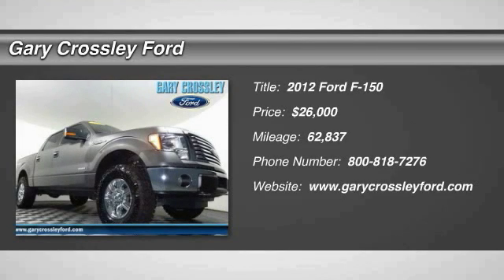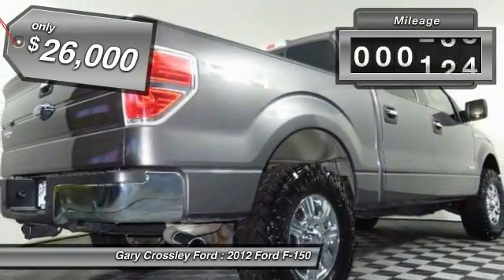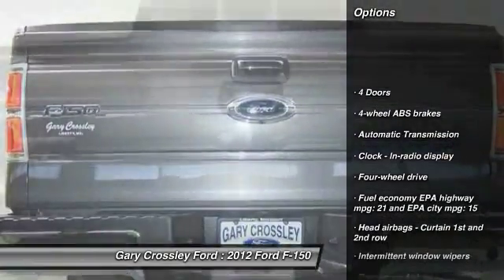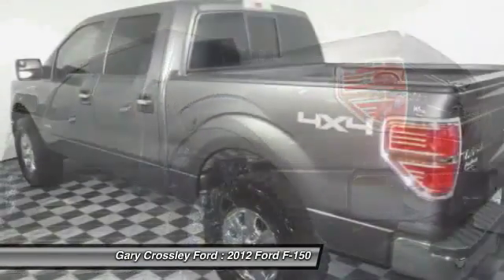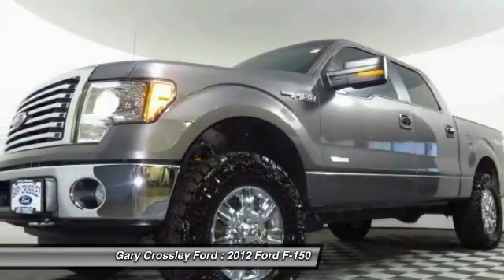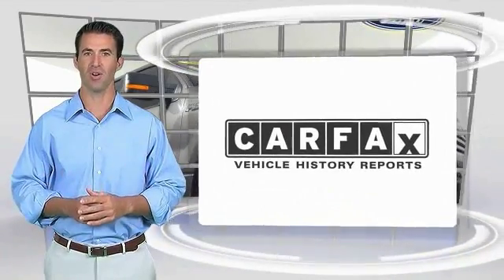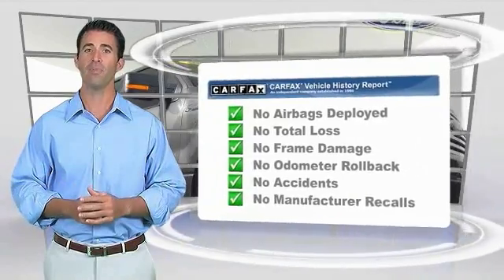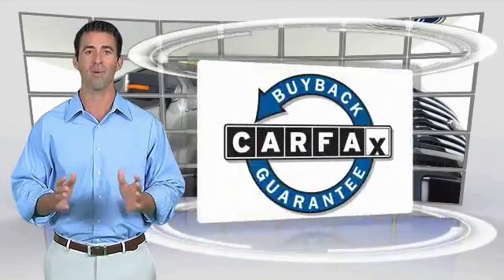2012 Ford F-150 Kansas City MO 162735TA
2012 Ford F-150 XLT - $26000

You'll love this 2012 Ford F-150. This is a  you'll want to take home. With 62837 miles, it features Automatic transmission and an exterior color of .